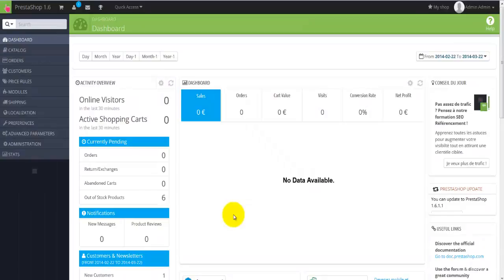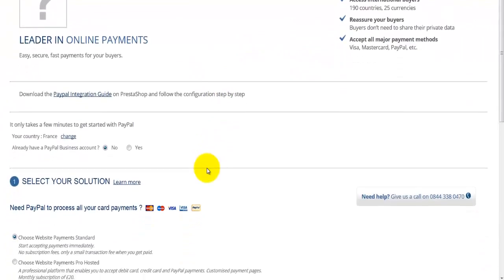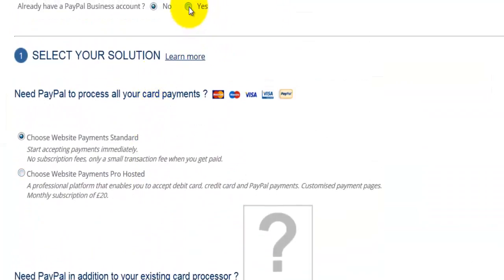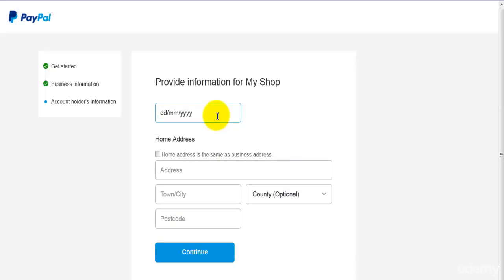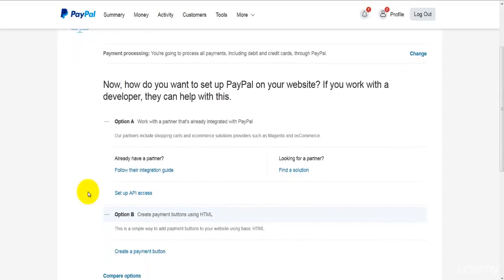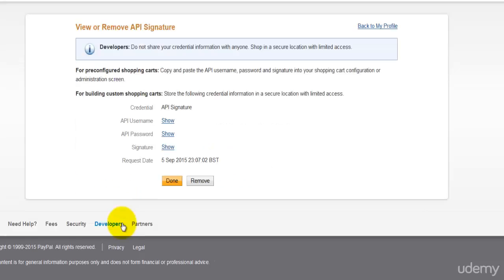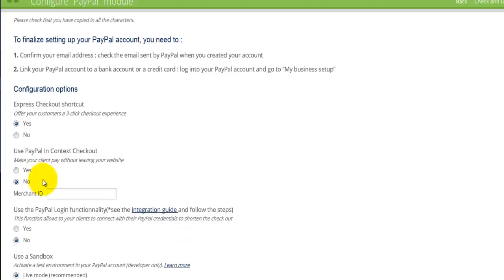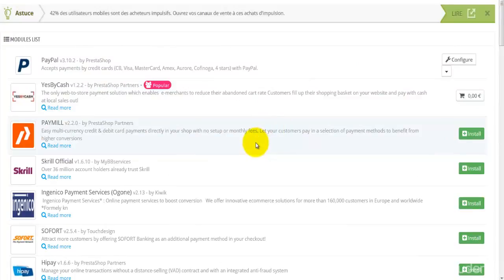Learn How To Build 2 E-Commerce Web Site By Prestashop 2017 : PayPal Payments Setting